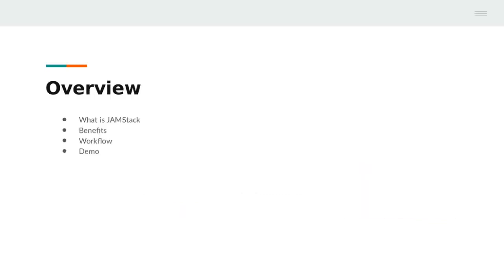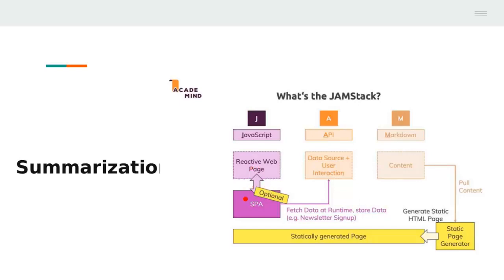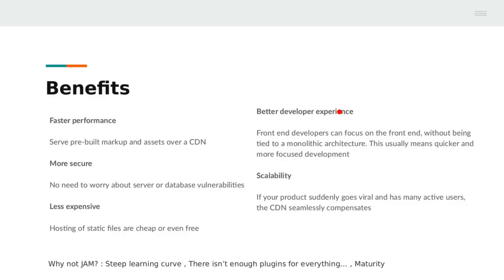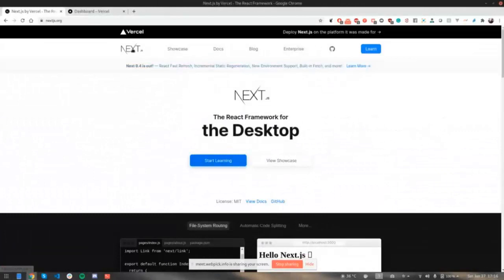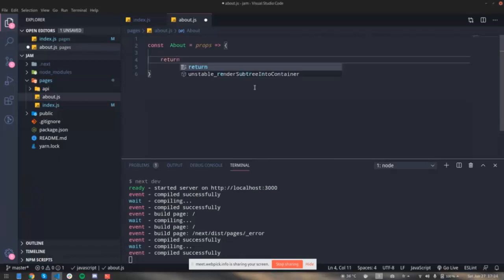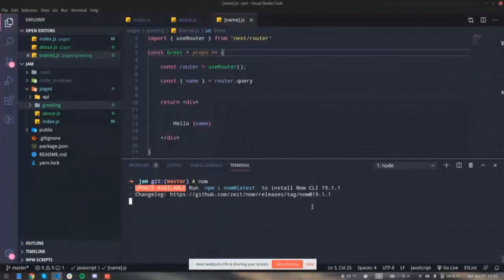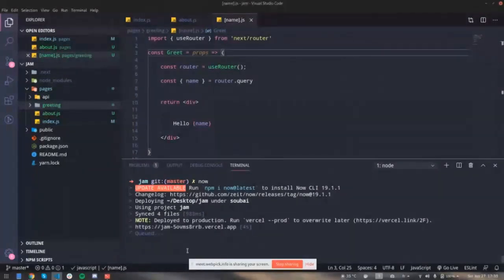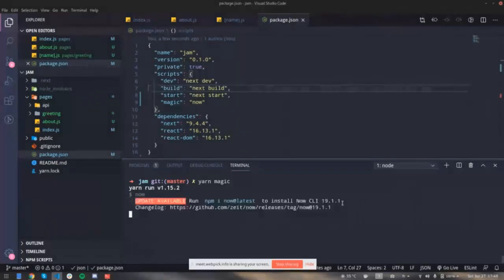KechTech #06 | Abderrahim Soubai Elidrissi